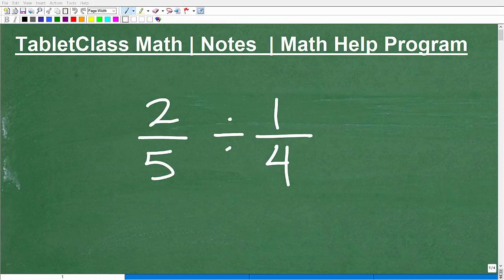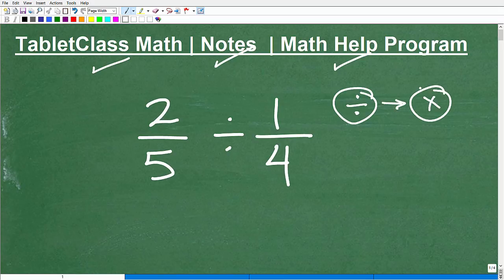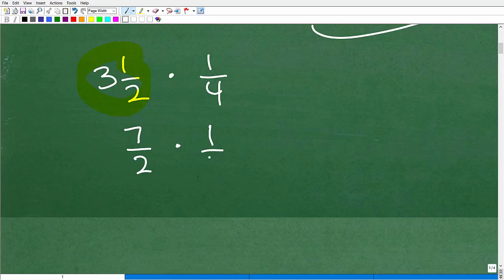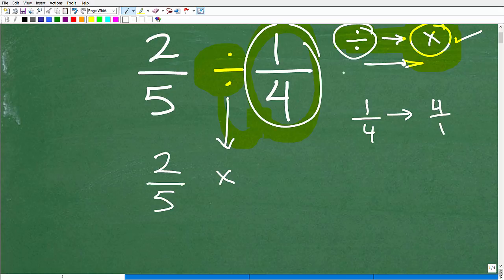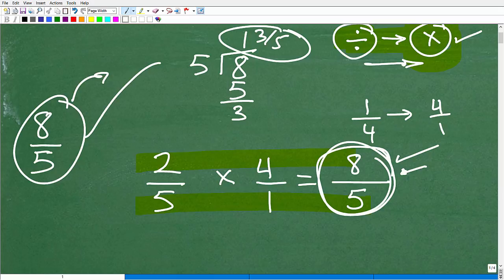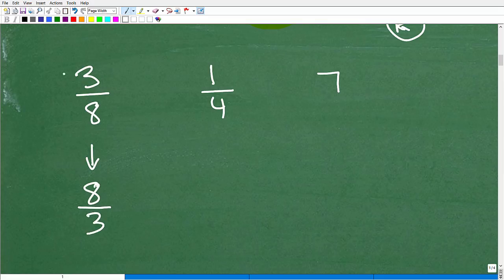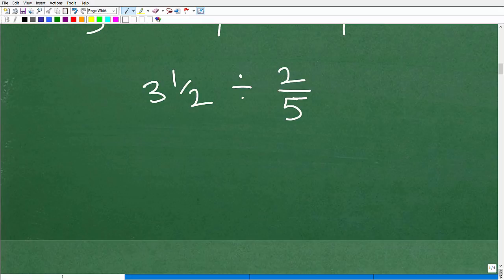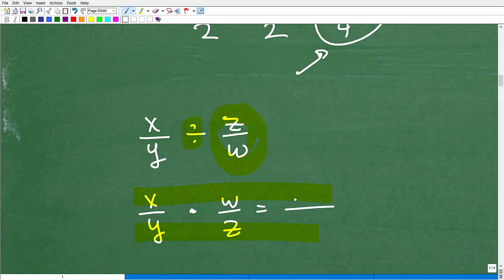Let’s Divide Fractions..Step-by-Step…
Math help with dividing fractions.  For more math help to include math lessons, practice problems and math tutorials check out my full math help program